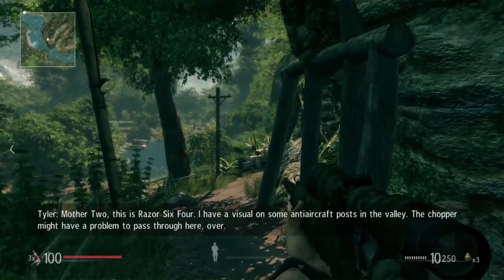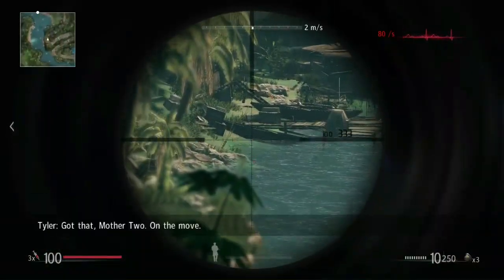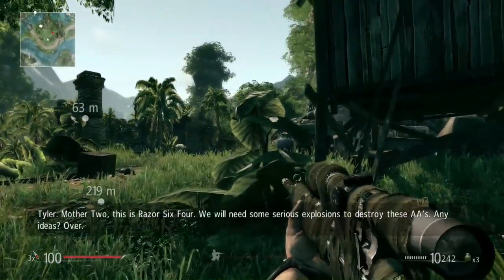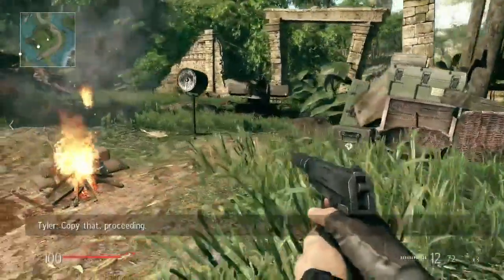On Your Own (Một Mình Nên), Sniper Ghost Warrior 1, Chiến Binh Bắn Tỉa